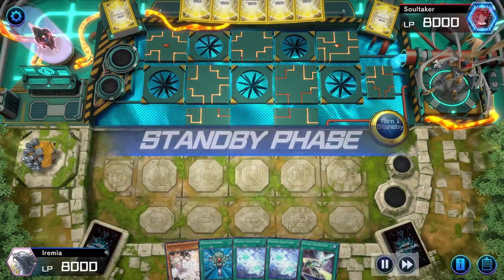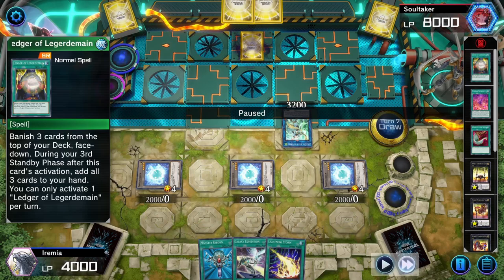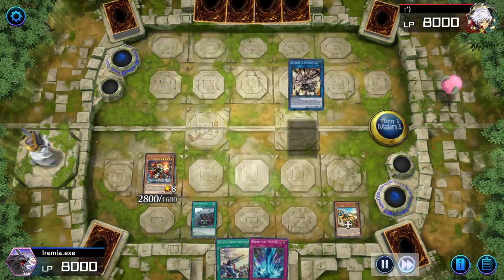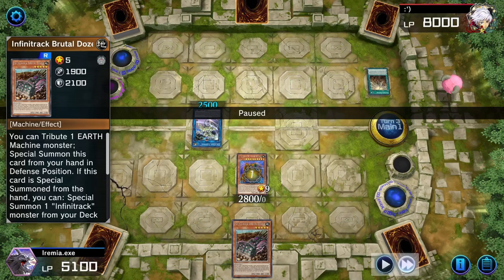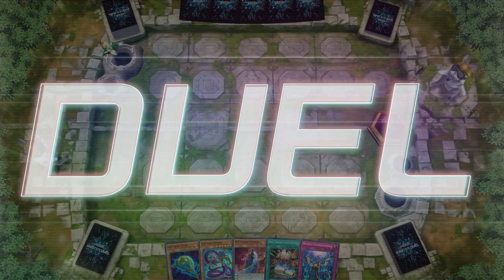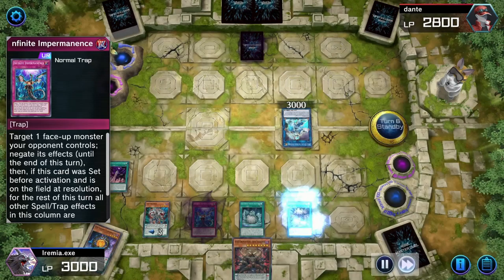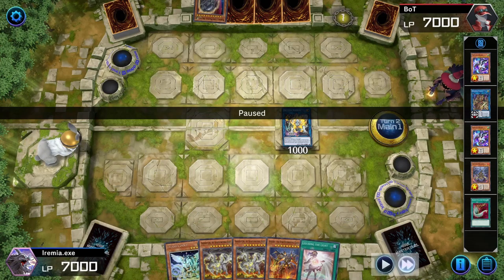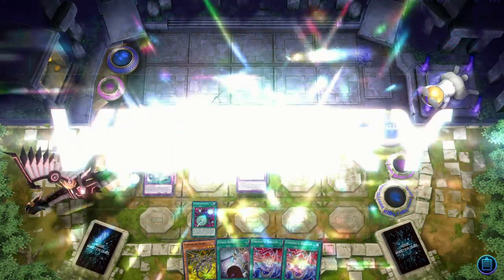Yugioh Variety Show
A bunch of sweet games featuring random decks!

1. Battle City - Yugioh OST
6. Fang of Critias - Yugioh OST
7. Jaden's Theme - Yugioh GX OST

Timestamps
0:00 Intro
0:31 Galaxy-Eyes vs Numeron
4:36 Earth Machine vs Crusadia
9:57 D/D/D vs 60 Card Good Stuff
13:35 Crusadia vs Nibiru
16:14 Cyberdark vs Ignister